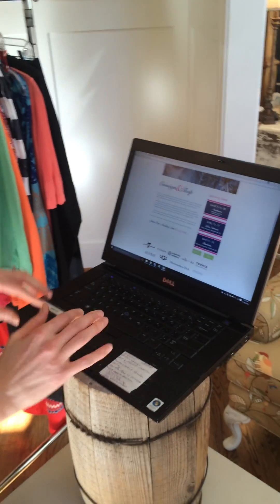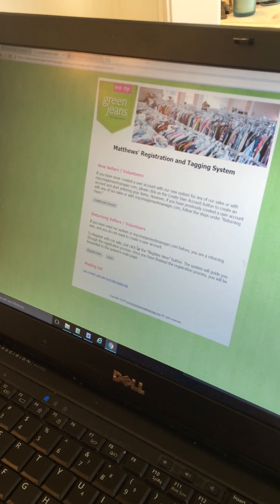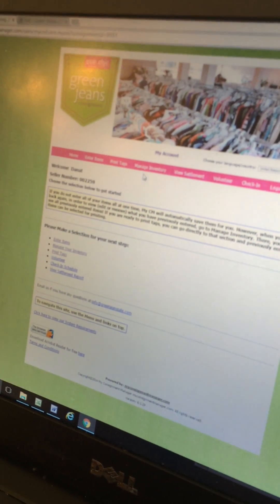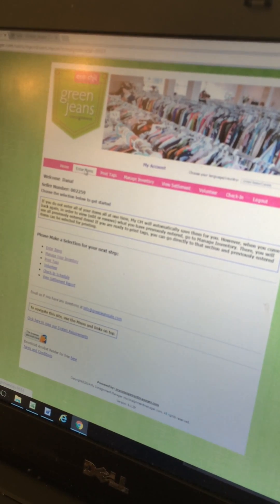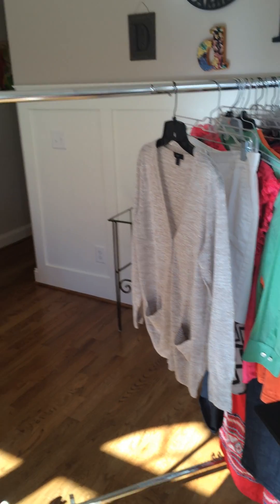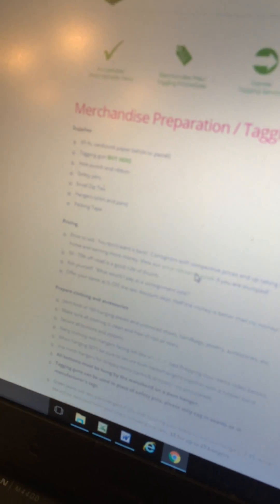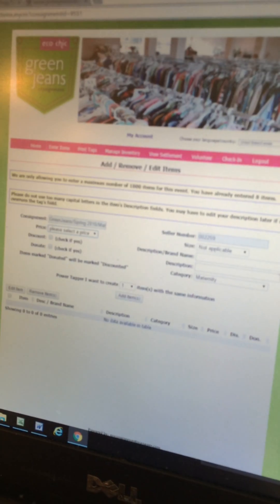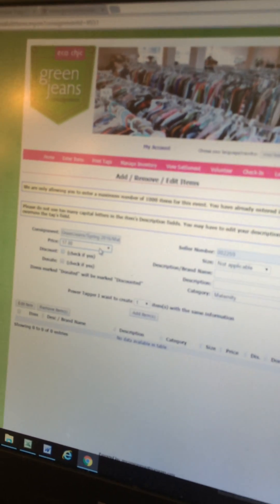Uploading your items into My Consignment Manager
This video gives you step by step instructions on how to enter your items into our My Consignment Manager tagging system.